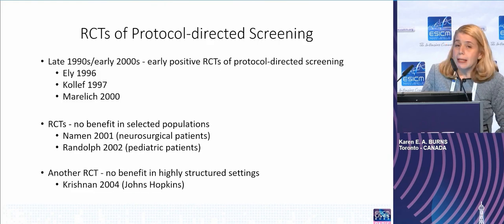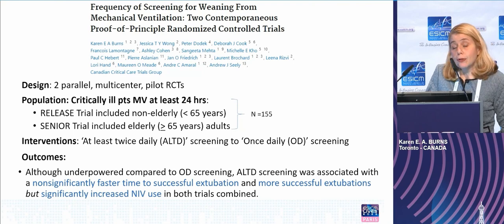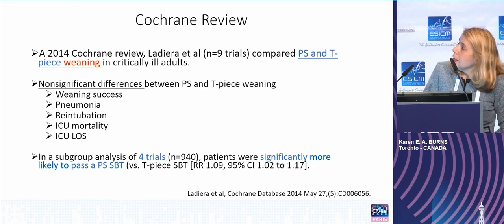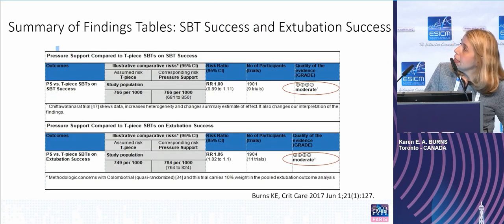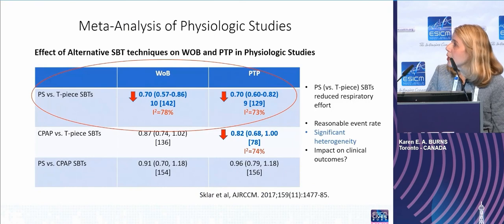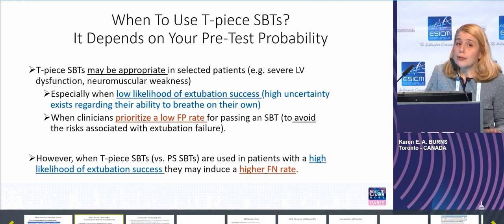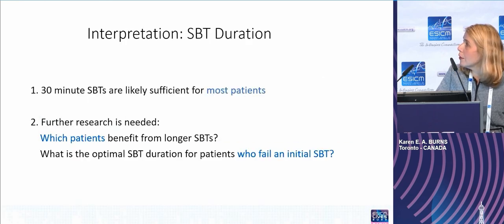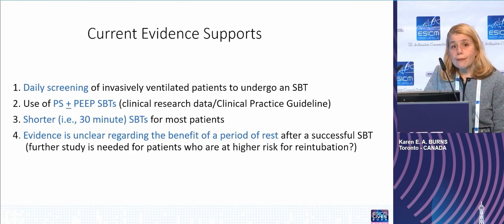Optimising the spontaneous breathing trial Karen E A Burns 2022